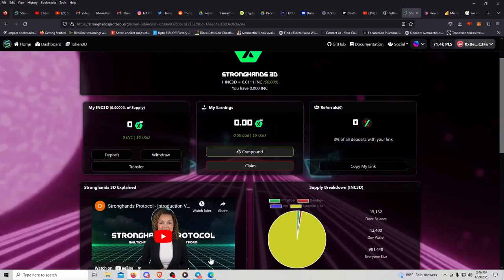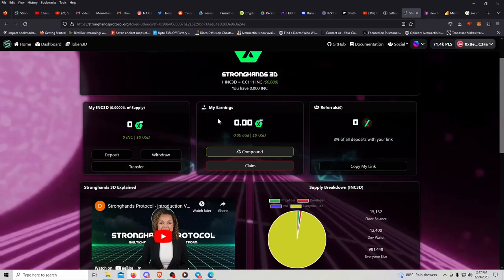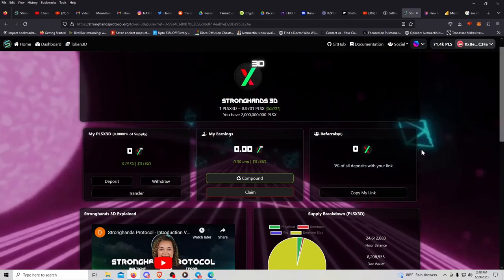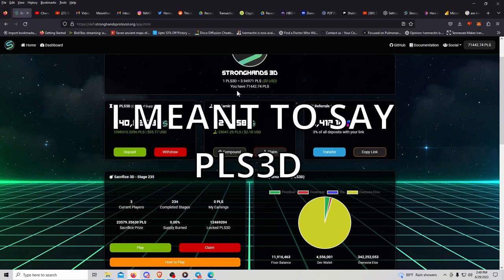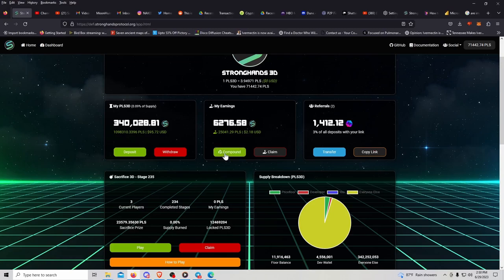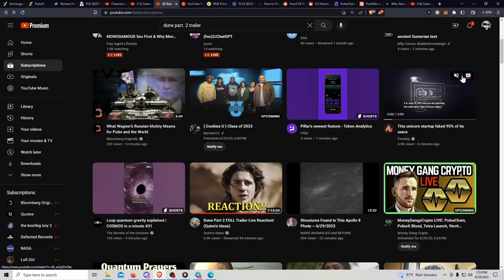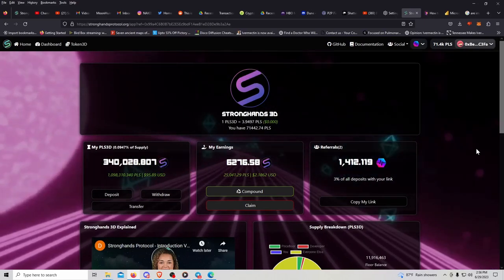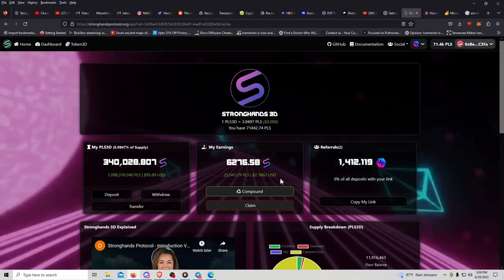PLSX3D (PulseX) & INC Token Contracts Have Launched on Strong Hands Protocol! The Good & The Bad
I do not give financial advice. I will never tell you what and when to buy, nor what and when to sell. I don't read charts, promote fundamentals or discern market sentiment. You'll have to learn how to do that yourselves. My only aim is to showcase projects that peak my interest.